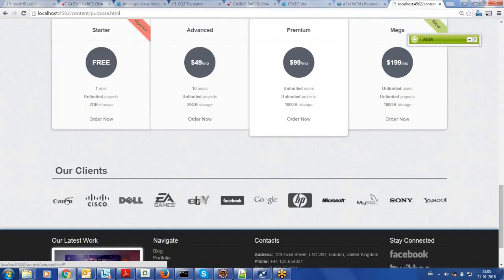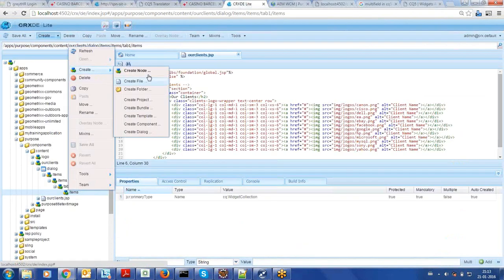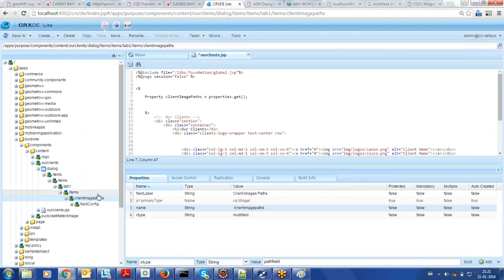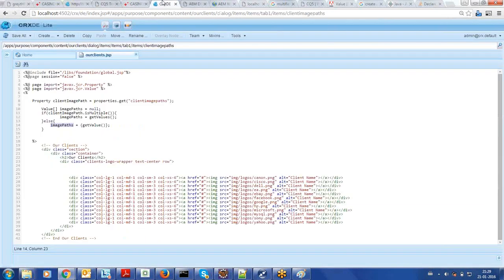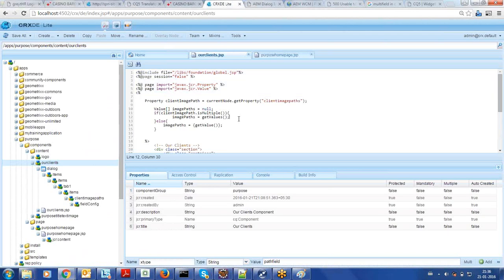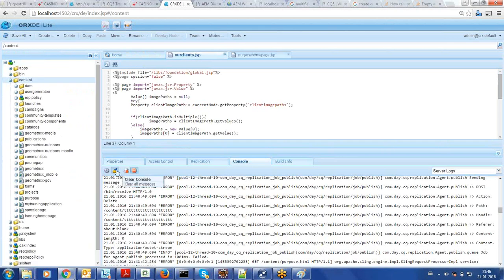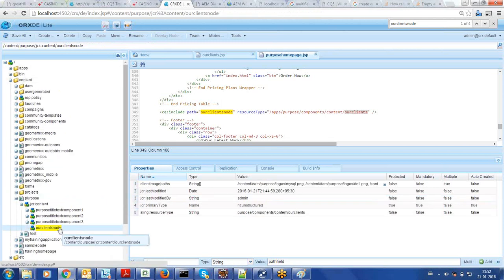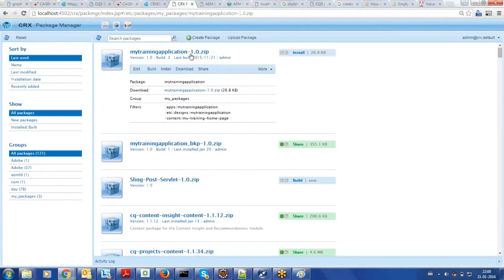Adobe CQ5 Online Training || Session 14 Online Training By Visualpath